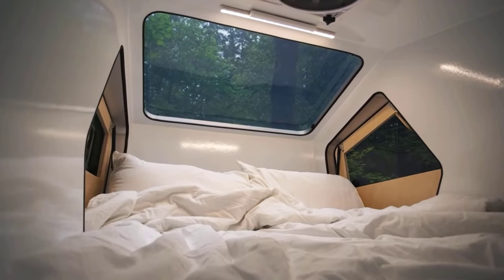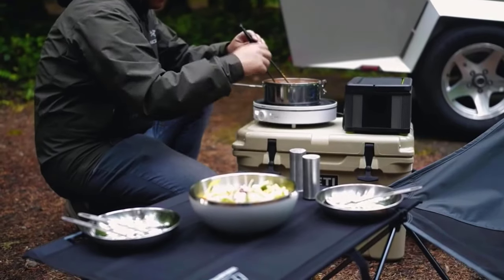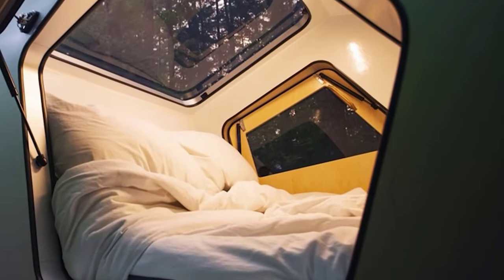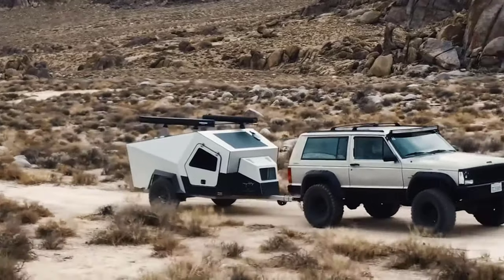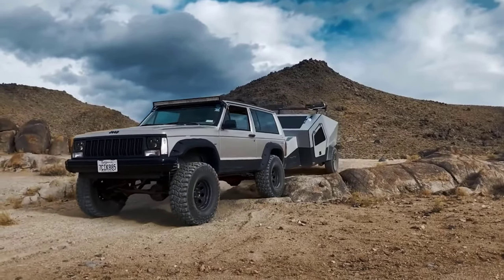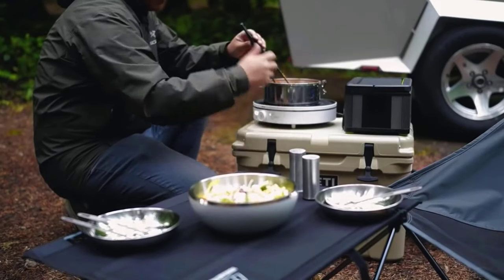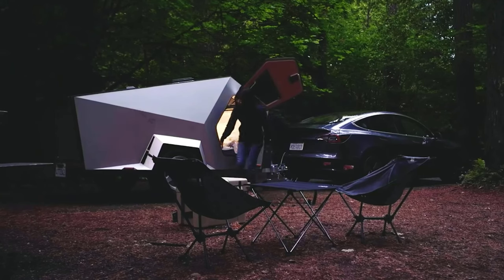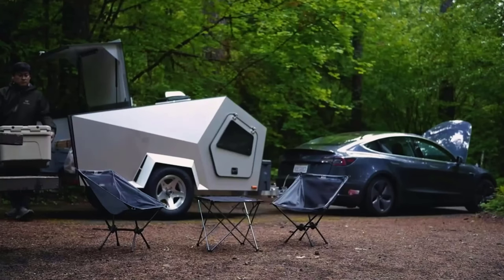INSULATED MORE THAN A HOUSE (Polydrops P17X Explorer)